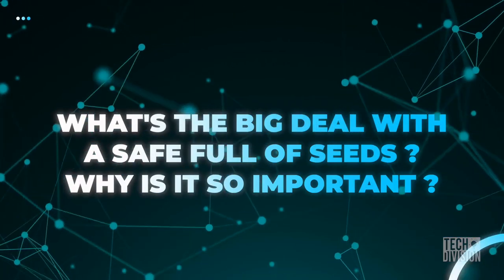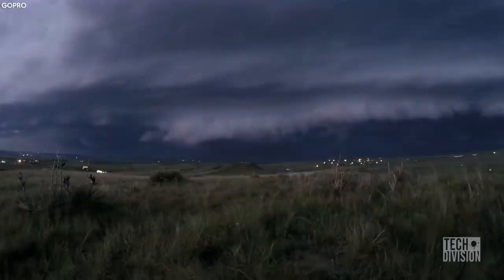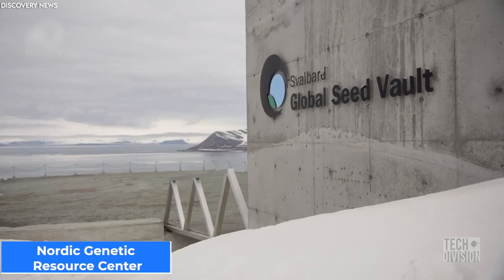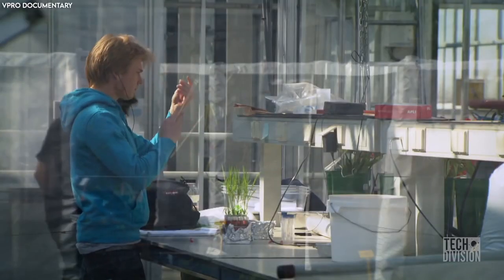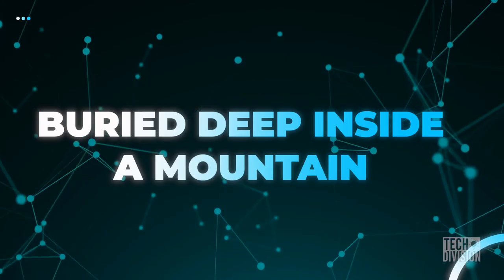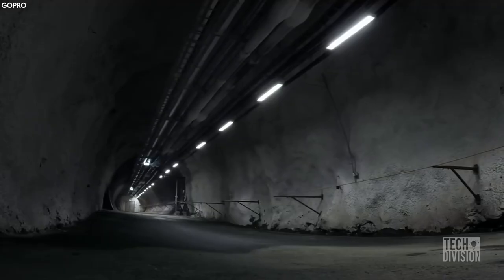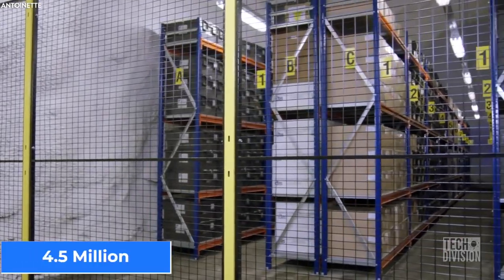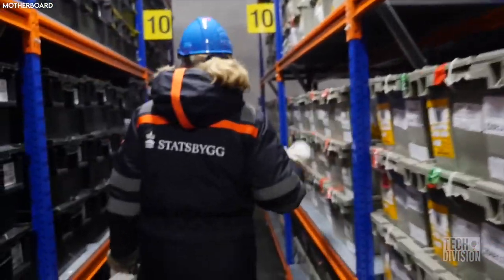Most Secured Building: The Arctic’s Global Seed Vault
What would happen if a disaster of apocalyptic proportions struck the Earth? Or if nuclear war wiped out half of humanity? Whoever is left would likely die of starvation due to the loss of important plant life and biodiversity. This is the reason why a group of scientists decided to stockpile a wide variety of seeds in an impregnable fortress in the Arctic called the Global Seed vault. Their goal is to provide humanity with the valuable resources needed to grow back our food supply if something major were to happen to our planet. So today, let’s take a look at what exactly the Global Seed Vault is and what it means for our survival as a species.

The Global Seed Vault is Earth’s backup plan

So do we really need to store all these different types of seeds? If so, why? There are 1,700 of these seed banks worldwide. Each of these store collections of food crops for safekeeping, but they aren’t as safe as we’d like to think. These banks are highly vulnerable to catastrophes, war, climate change, lack of funding, and mismanagement. Even a slight change or malfunction in a freezer vault could result in thousands of seeds being no longer viable. Furthermore, plant species are just as vulnerable to extinction as the dinosaurs; a major crop like wheat, barley, or oats could be wiped off the face of the Earth if conditions were severe enough.

The Arctic’s Global Seed Vault

❤️ 𝐓𝐡𝐚𝐧𝐤 𝐲𝐨𝐮 𝐟𝐨𝐫 𝐭𝐚𝐤𝐢𝐧𝐠 𝐲𝐨𝐮𝐫 𝐭𝐢𝐦𝐞 𝐭𝐨 𝐰𝐚𝐭𝐜𝐡 𝐭𝐡𝐢𝐬 𝐯𝐢𝐝𝐞𝐨!